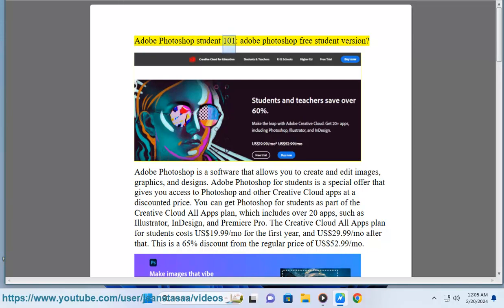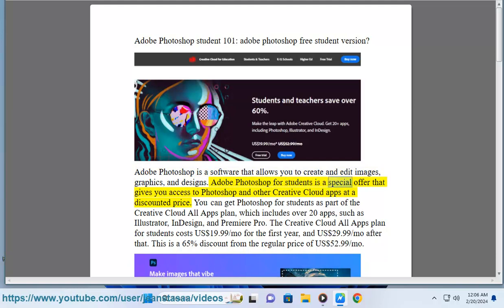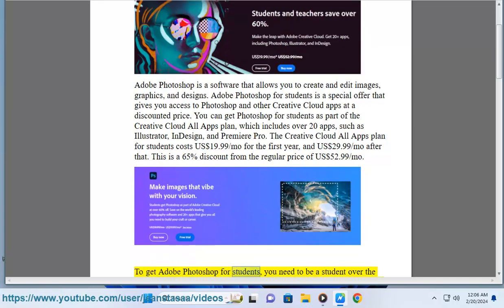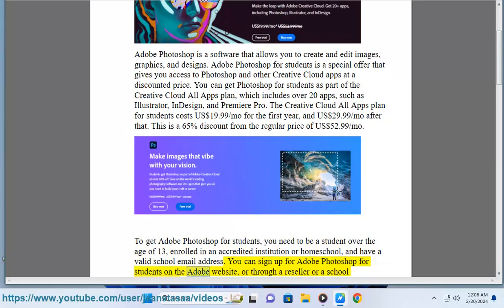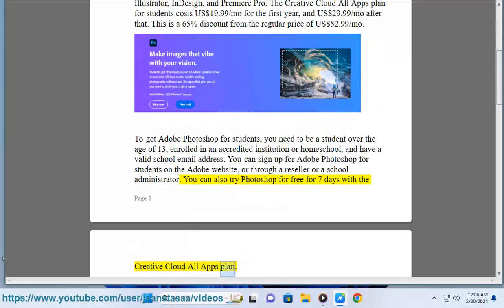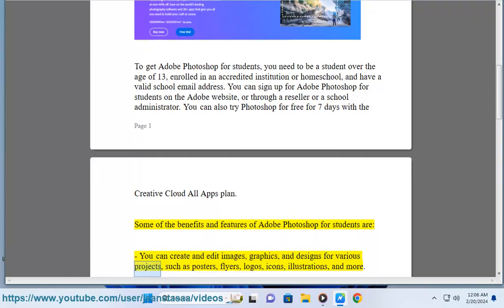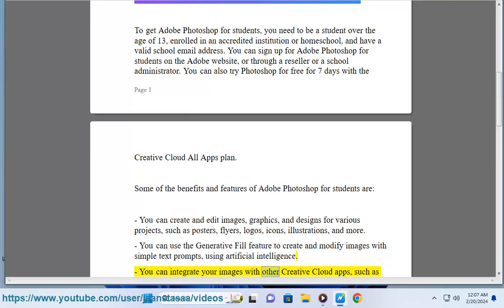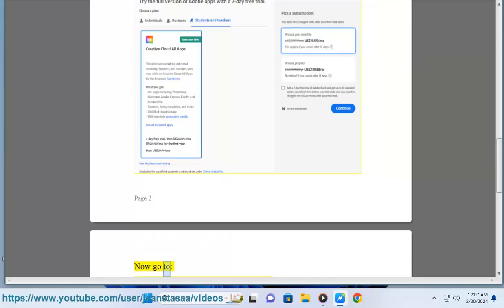Adobe Photoshop student 101: adobe photoshop free student version​? photoshop for college students​?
This vid helps get started w/ Adobe Photoshop student (Photoshop student, photoshop student).

i. Adobe Photoshop is a software for editing and creating photos, graphics, and art. It is not free for students, but they can get a discount of over 60% on the Adobe Creative Cloud plan, which includes Photoshop and other apps. Students can also try Photoshop for free for seven days with the trial version. Alternatively, there are some free alternatives to Photoshop, such as GIMP, Pixlr, or Photopea, that offer similar features and functions.

ii. Adobe Photoshop for college students is typically offered as part of Adobe Creative Cloud for Students, which provides access to the entire collection of Adobe Creative Cloud applications at a discounted price for eligible students. Here are the key details about Adobe Photoshop for college students:

**Eligibility:**
- To qualify for Adobe Photoshop for college students, you must be a full-time or part-time student enrolled at an accredited college or university.
- The program is available for students pursuing undergraduate or graduate degrees in any field of study.

**Access to Adobe Photoshop:**
- Adobe Photoshop is a powerful image editing and graphic design software used by professionals and students worldwide.
- College students with a valid Adobe Creative Cloud for Students subscription have access to the latest version of Adobe Photoshop, as well as ongoing updates and new features.
- Students can download and install Adobe Photoshop on their computers and mobile devices, allowing them to work on projects both on and off-campus.

**Subscription Plans:**
- Adobe offers discounted pricing on Creative Cloud subscriptions for college students, typically at a significantly lower rate compared to standard pricing.
- Subscription plans are available on a monthly or annual basis, with the option to pay upfront for the entire year or opt for monthly payments.
- College students can choose from various subscription plans based on their needs, including individual app subscriptions (such as Photoshop only), full Creative Cloud subscriptions, and specialized plans for specific disciplines (such as photography, design, video editing, etc.).

**Verification Process:**
- Adobe requires verification of student status to access the discounted pricing for Creative Cloud for Students, including Adobe Photoshop.
- Verification is typically done through a third-party verification service such as SheerID or UNiDAYS.
- During the verification process, college students may need to provide proof of enrollment at their college or university.

**Usage Restrictions:**
- Commercial use of the software purchased under the student discount program is prohibited.

Adobe Photoshop for college students provides aspiring designers, photographers, artists, and professionals with access to industry-standard image editing and graphic design tools to support their academic and creative endeavors. By offering discounted pricing and specialized plans, Adobe aims to empower college students with the tools they need to express their creativity, develop their skills, and prepare for future careers in various fields of design, media, and communication.